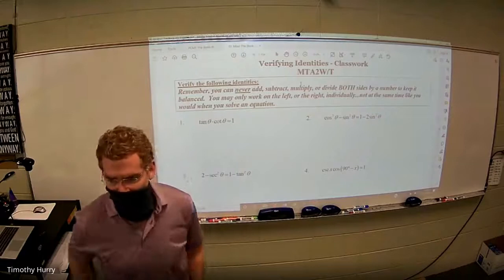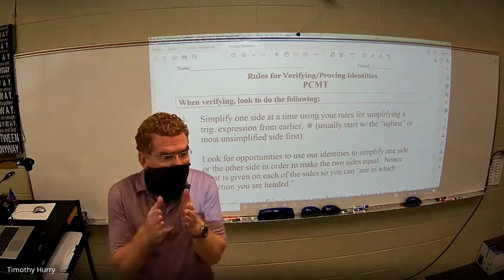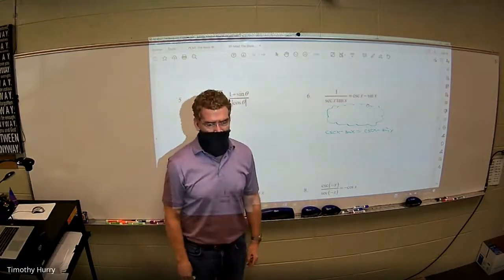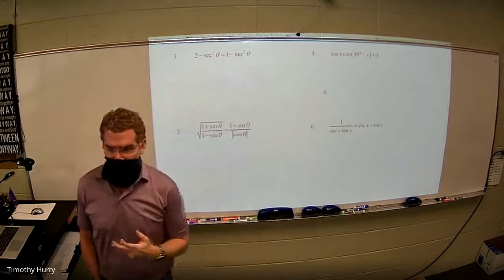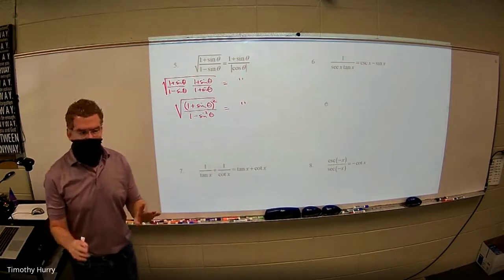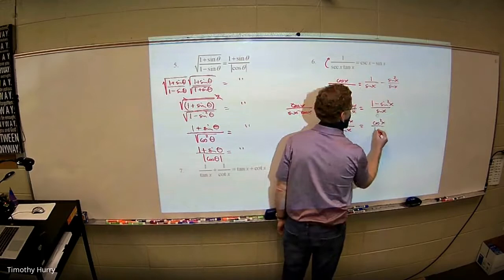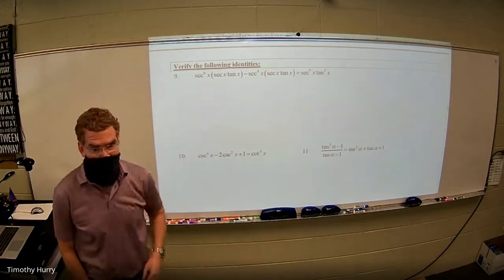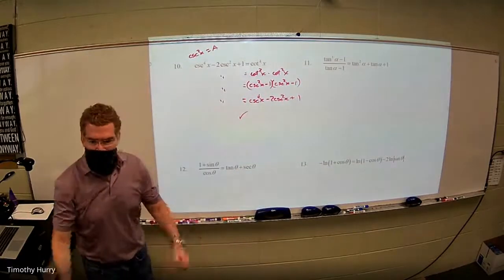4 -14 MTA2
Verifying/Proving Trig Identities.